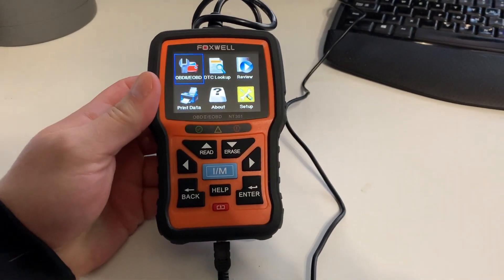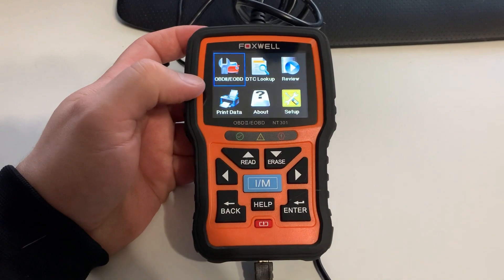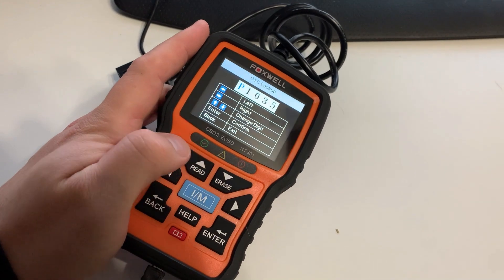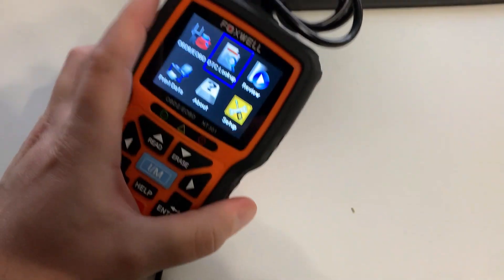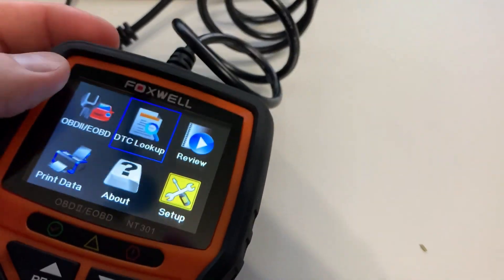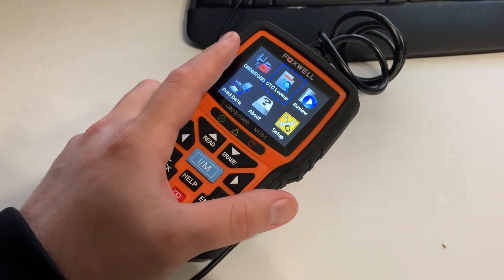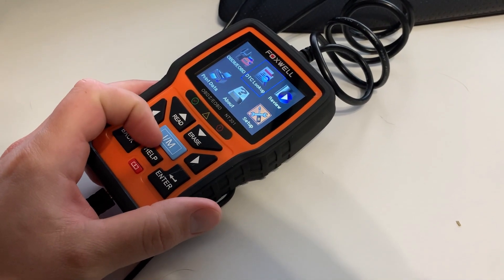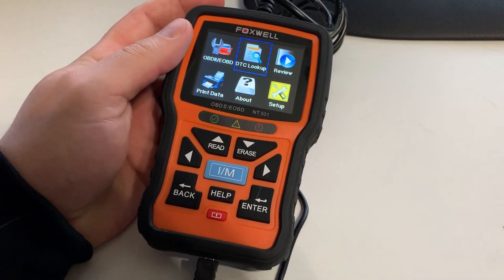FOXWELL NT301 OBD2 Scanner Review - Does It Really Work?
Looking for a handy tool to monitor your vehicle's health? The NT301 obd2 scanner is an ace at reading error codes, turning off the check engine light, and providing real-time data, even with live graphing. Mechanic Scotty Kilmer himself recommends this device! It's a breeze to use, with intuitive readiness indicators, and requires no batteries—it's powered by your vehicle. Perfect for home and professional mechanics alike. Oh, and it comes with free lifetime updates and a dedicated tech support team. Don't miss out on this must-have gadget in your toolbox!